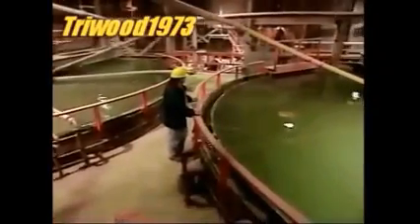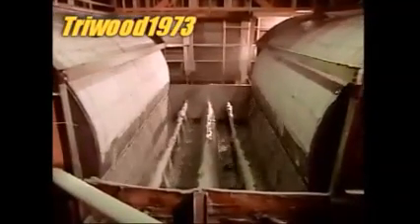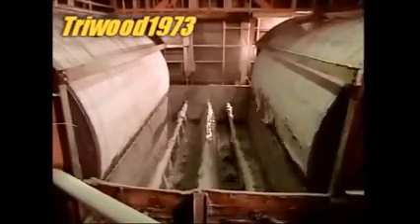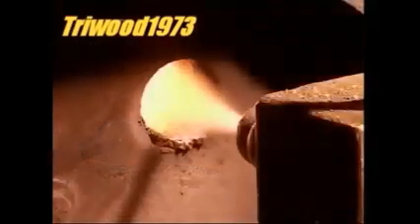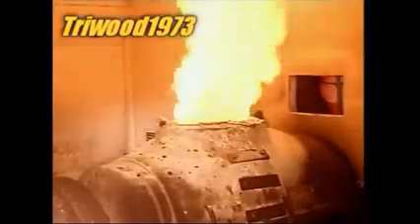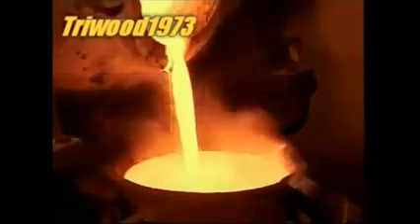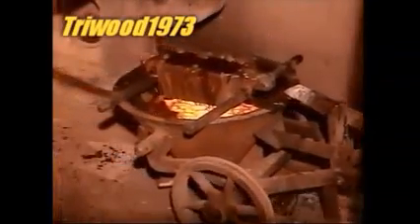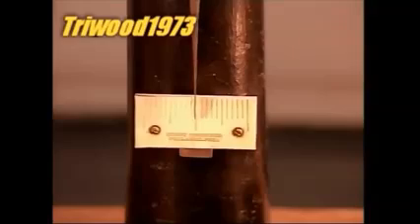Gold Merrill Crowe Process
How gold is extracted from ore/rock into bars using the Merrill Crowe process.